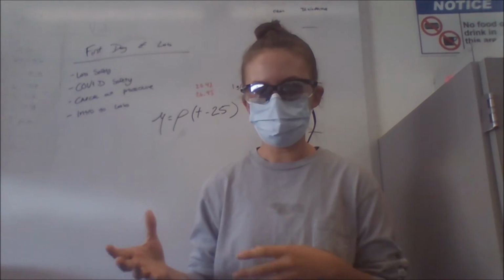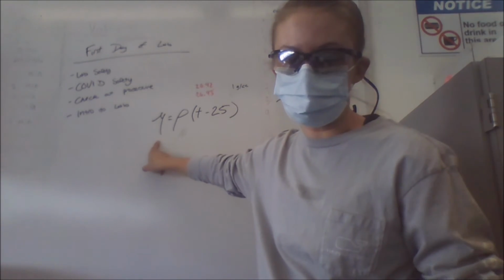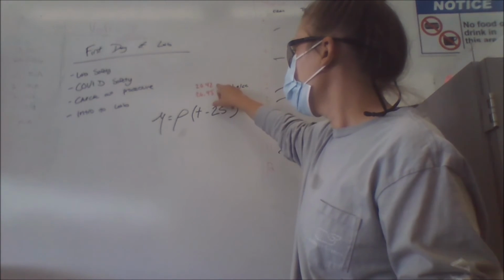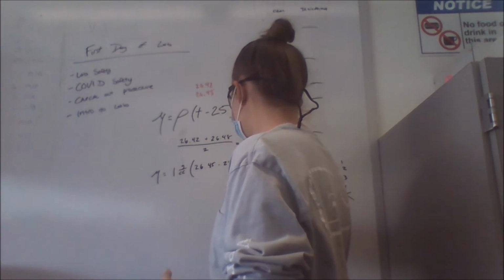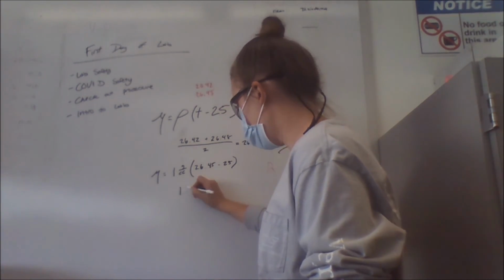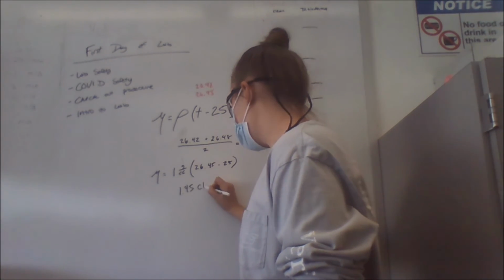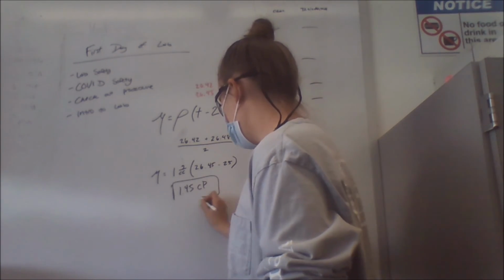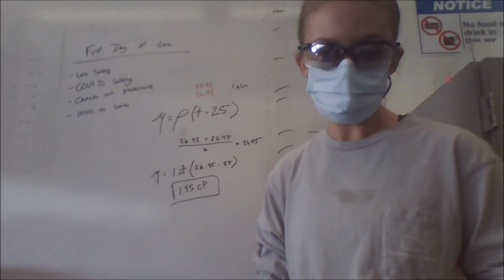Marsh Funnel in 3 Minutes (and 36 Seconds...)